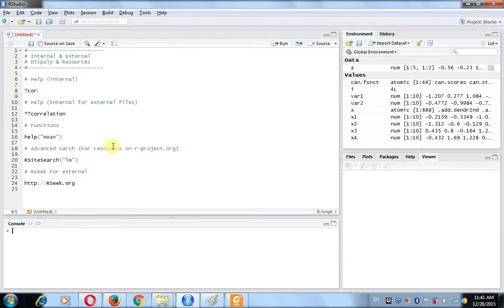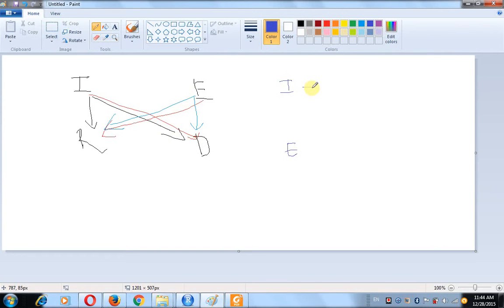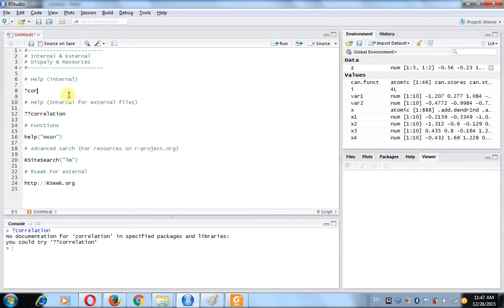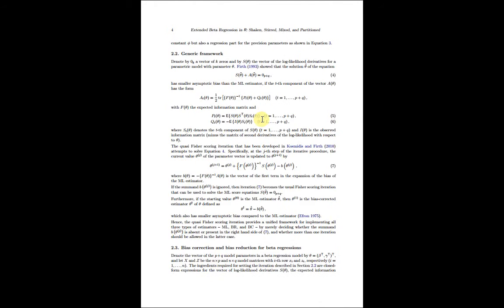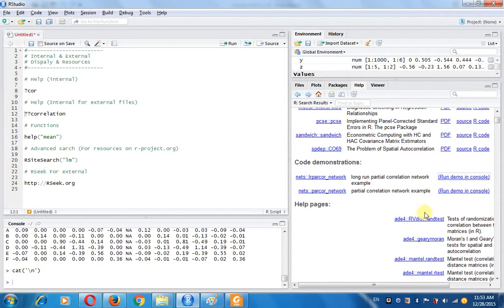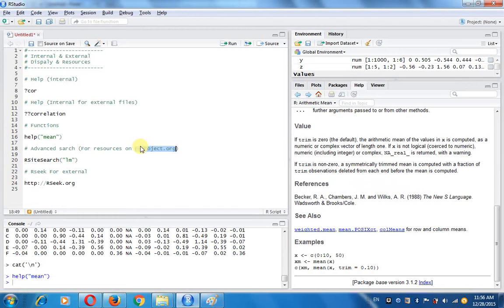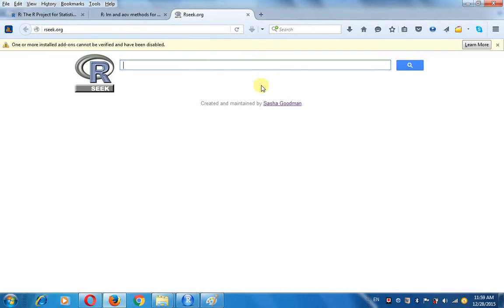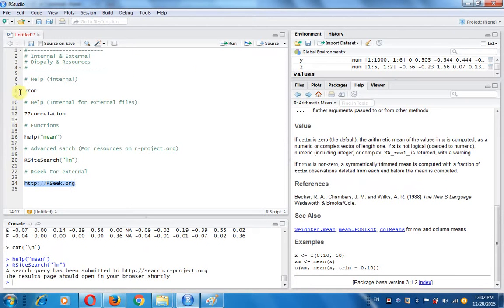Introduction to R Language (Accessing Help) - Part 5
R is a language and environment for statistical computing and graphics. It is a GNU project which is similar to the S language and environment which was developed at Bell Laboratories (formerly AT&T, now Lucent Technologies) by John Chambers and colleagues. R provides a wide variety of statistical and graphical techniques, and is highly extensible.One of Râ€™s strengths is the ease with which well-designed publication-quality plots can be produced, including mathematical symbols and formulae where needed. R is an open source alternative to SAS. That way R is highly matured and better than SAS for all needs of numerical analysis and other quantitative techniques. R is free and can be obtained